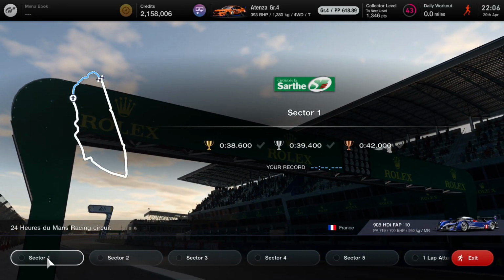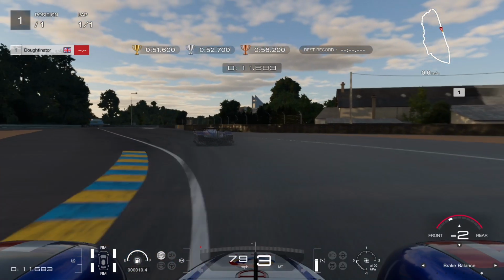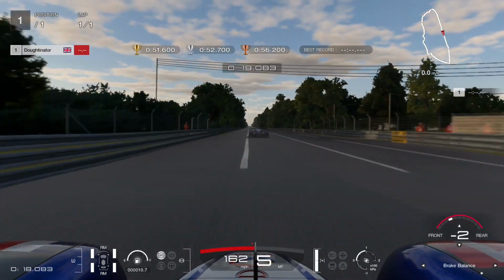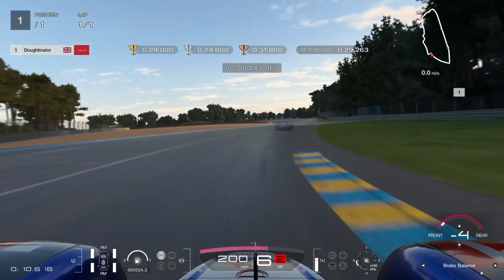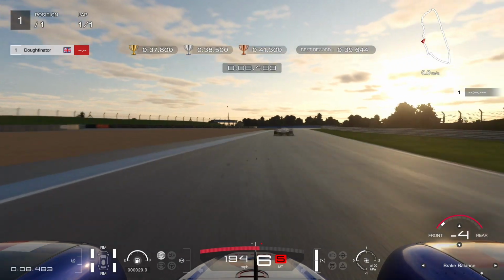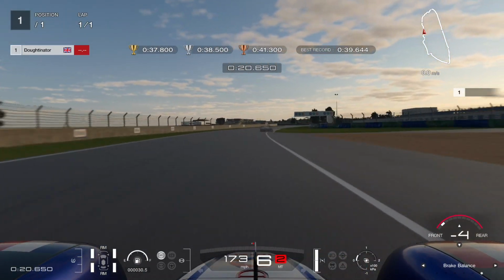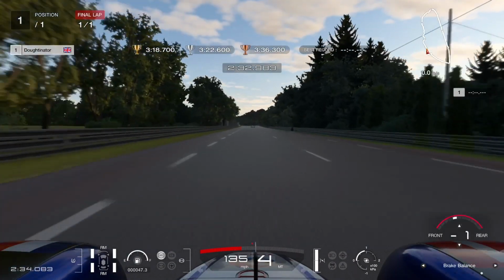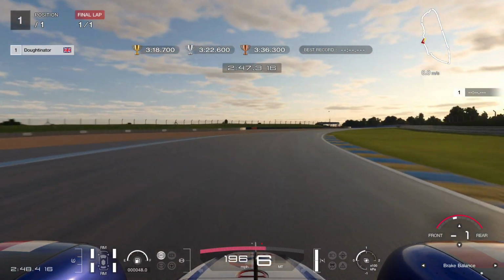GT7: 1,000,000cr for One Lap… with a Genius Trick Circuit de la Sarthe Circuit Experience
Start Your Pace Notes Here: 7:57 and Earn 1 MILLION cr for just one lap…
… one lap of the LeMans in an LMP1 that is!!

We give you some tips and more importantly. Pace notes!

Driven with Logitech G29 wheel, to find out my settings check out my Fastest Settings in Gran Turismo 7